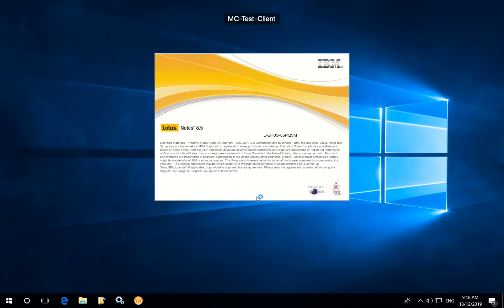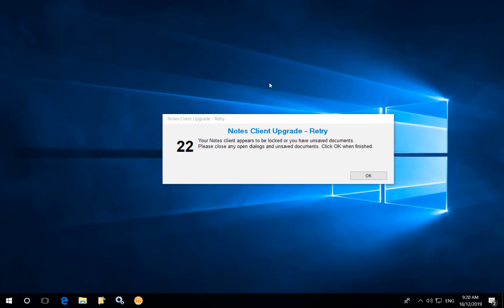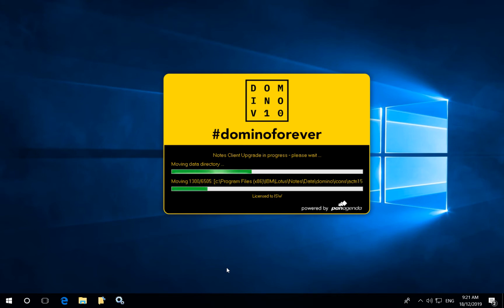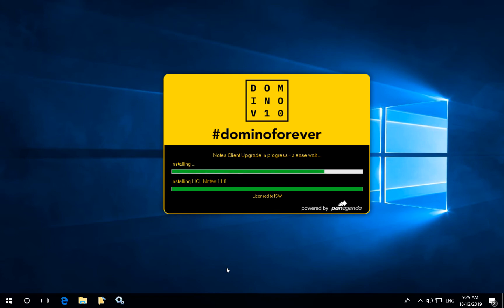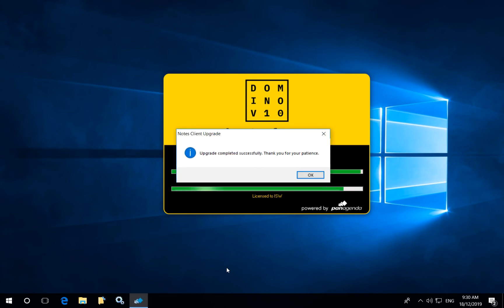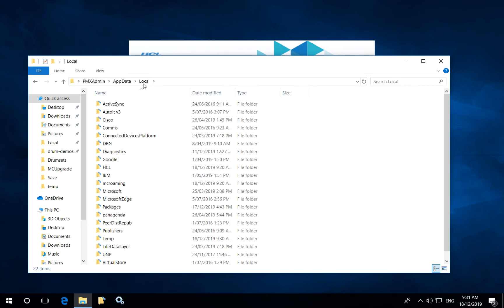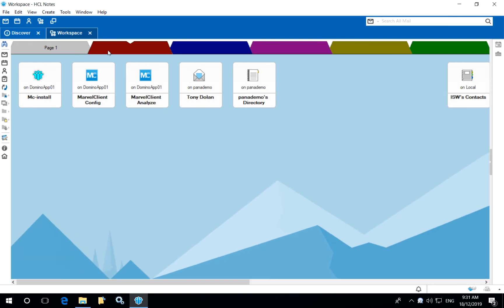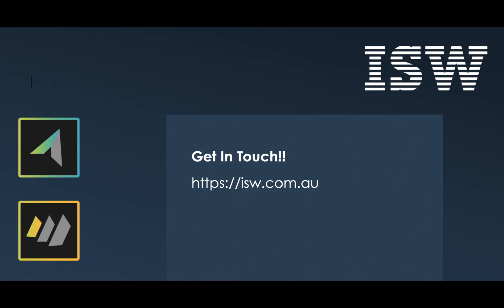MarvelClient Upgrade - Upgrading to HCL Notes 11 in less than 5 minutes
End-User experience of upgrading an outdated version of IBM (Lotus) Notes to HCL Notes 11: quickly, easily and securely with panagenda MarvelClient